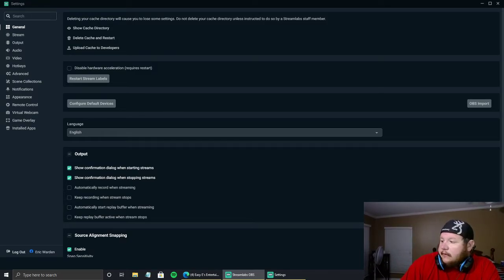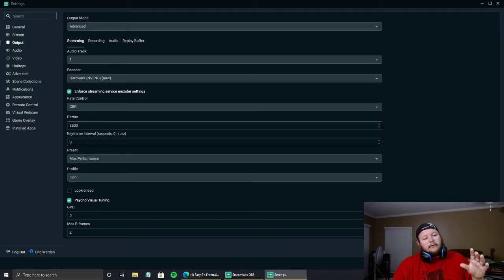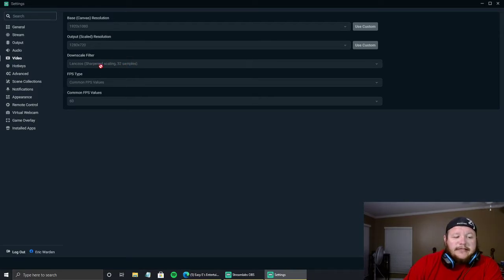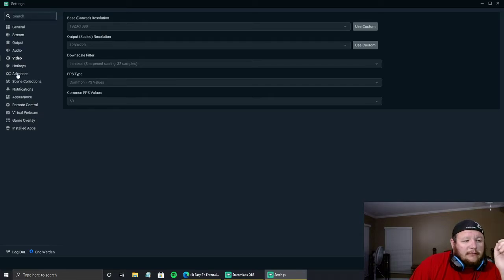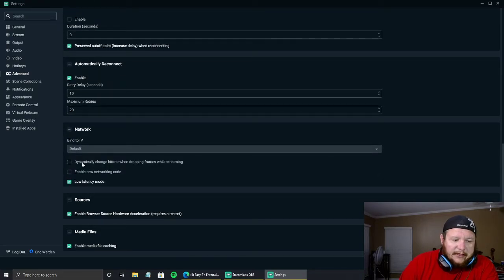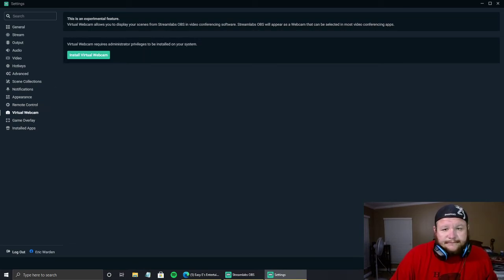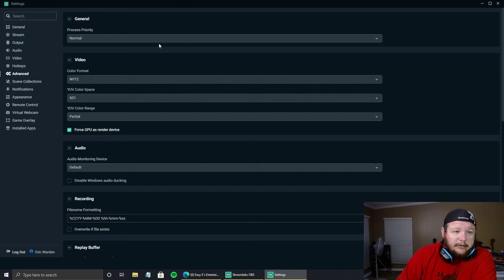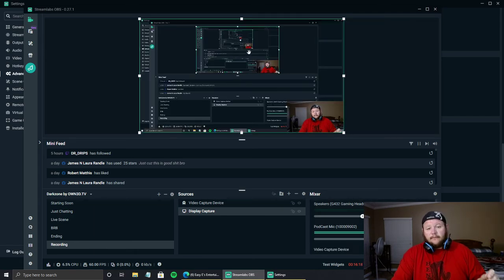Best Streamlabs OBS Settings 2021!! For low and High end PCs!!(Nvidia)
Never done one of these apologies if i lost you!! Share this on please Remember to like and Sub!!